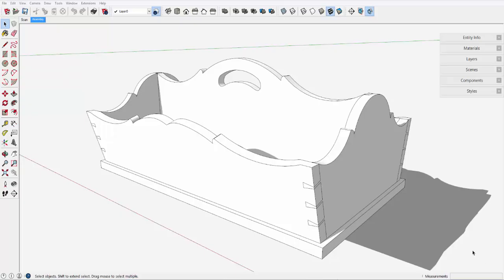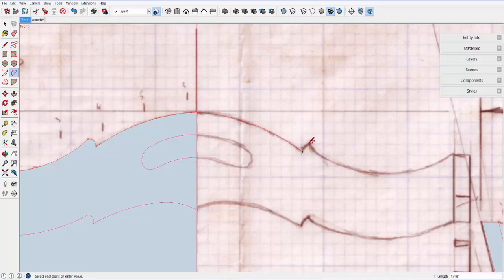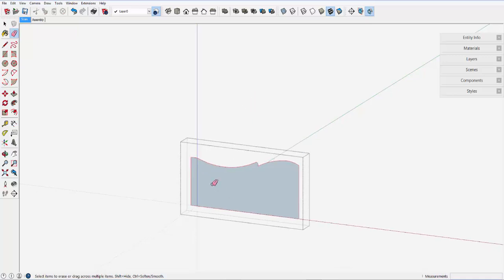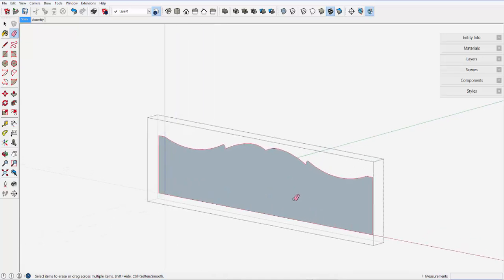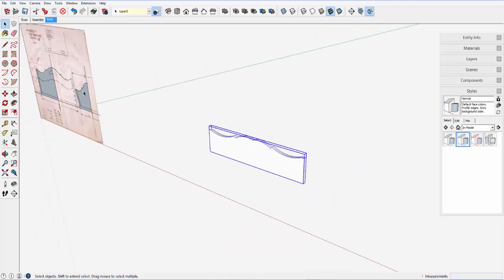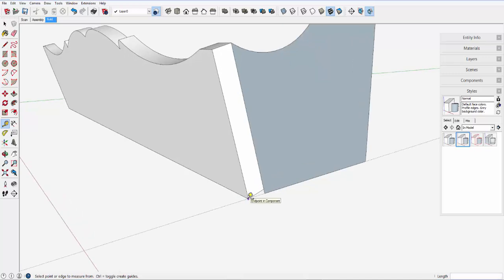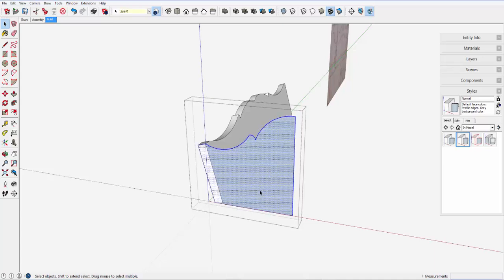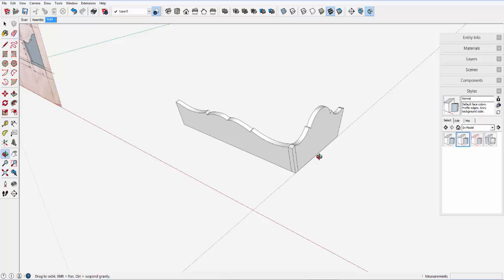Knife Tray- Hand Sketch to Model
In the following series of videos, I will show how to make the SketchUp model of a classic Knife Tray from a hand drawing